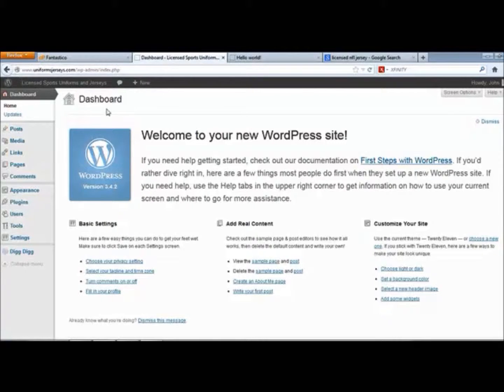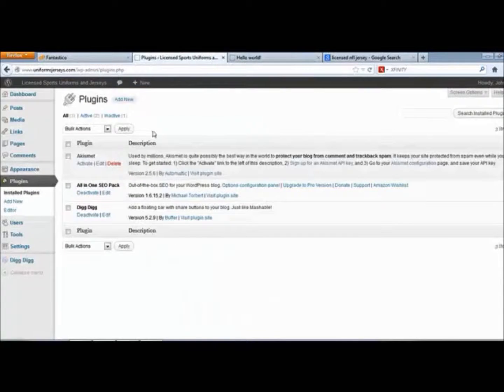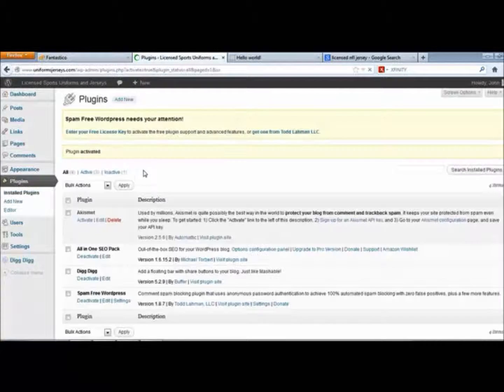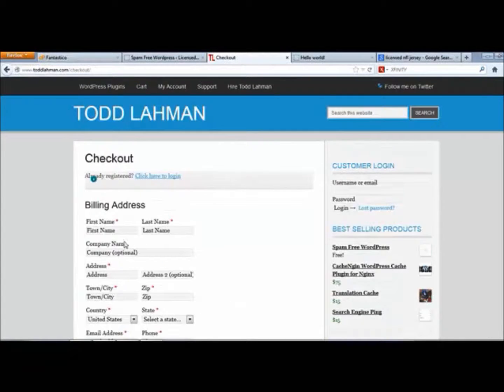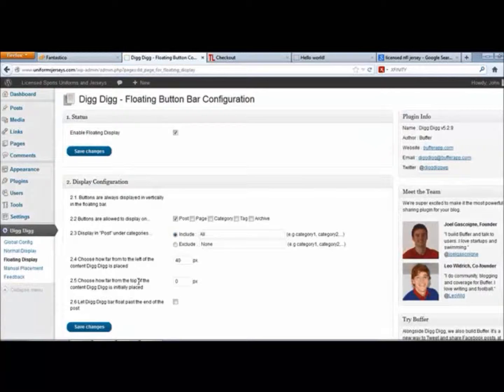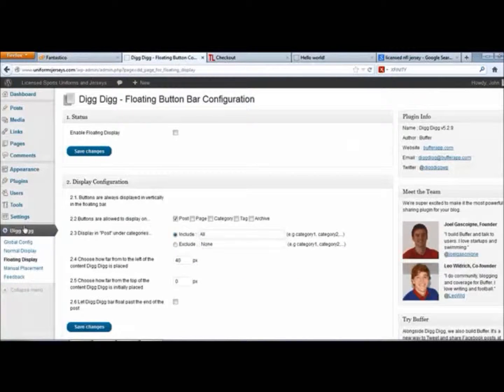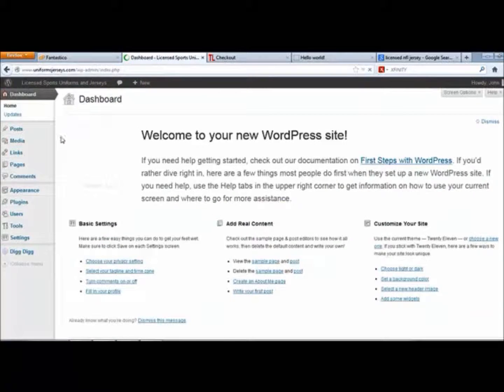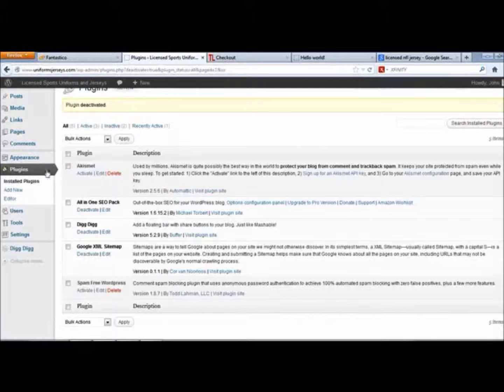DIY Entrepreneur - Optimize Your New Site & Fight SPAM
Your new site is up and running "DIY Entrepreneurs" now it's time to optimize it with SEO and put some barriers in place to prevent the annoyances of SPAM. More plugins and widgets on the video.

Strategic coaching in brand & reputation marketing for entrepreneurs. Including social media.

Specialized training for small business in personal mastery, professional soft-skills training, leadership & business.

Callahan Coaching & Consulting,LLC

855.47 TEACH